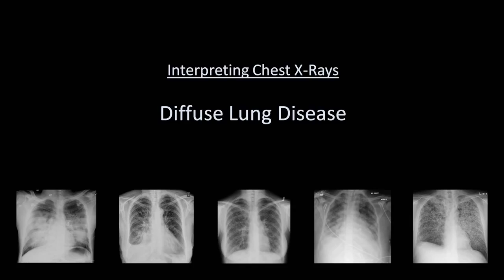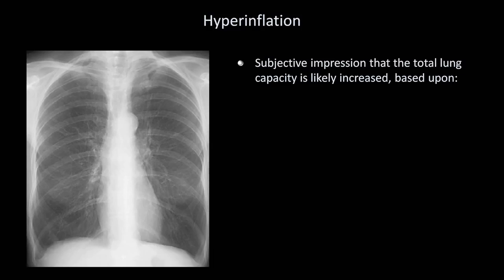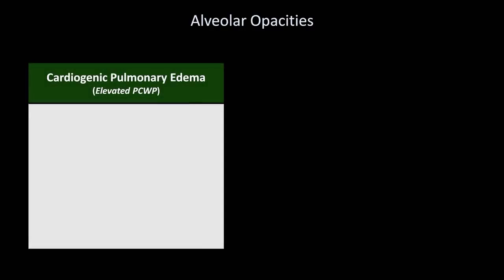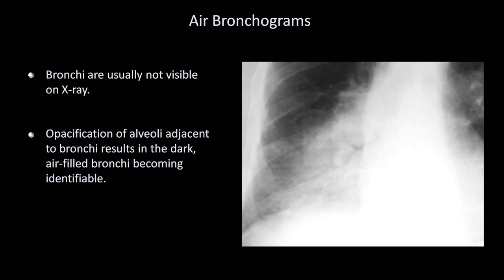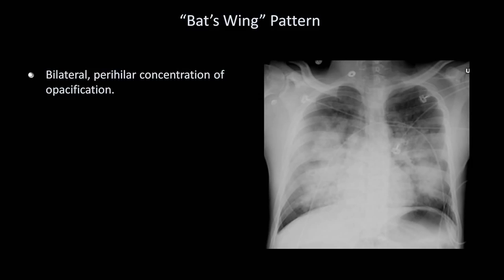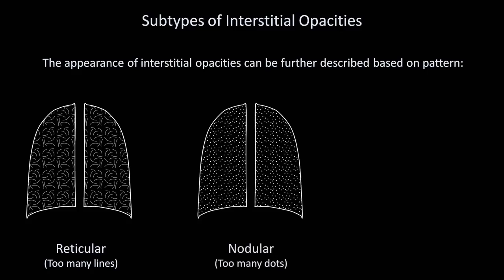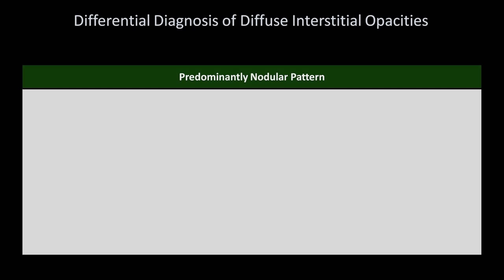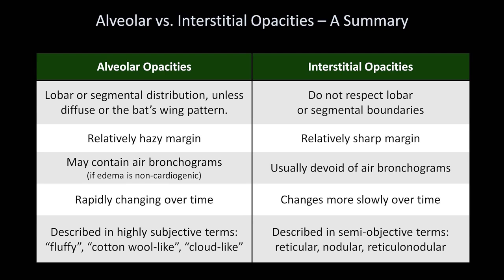How to Interpret a Chest X Ray Lesson 7 Diffuse Lung Processes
Diffuse Lung Processes